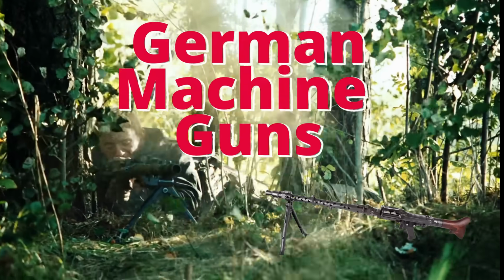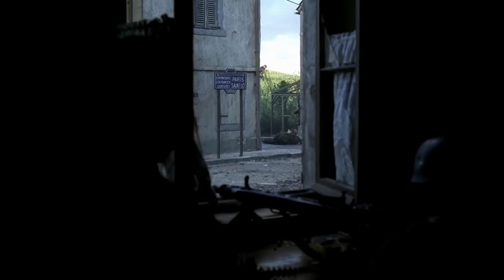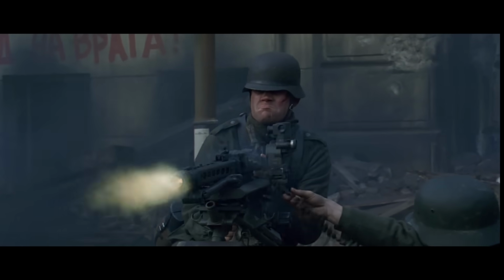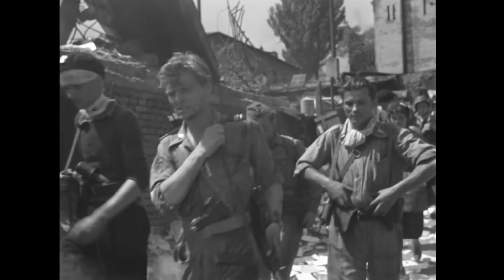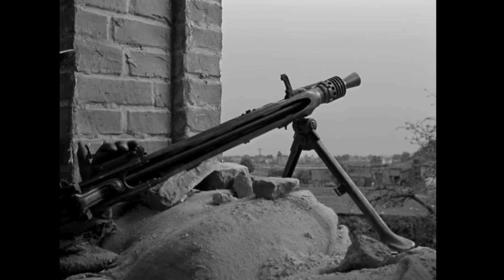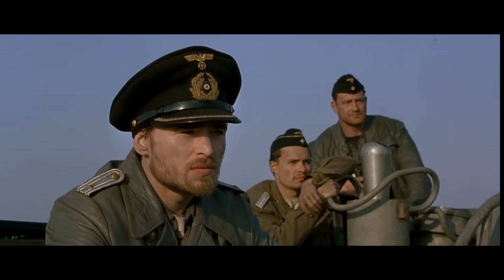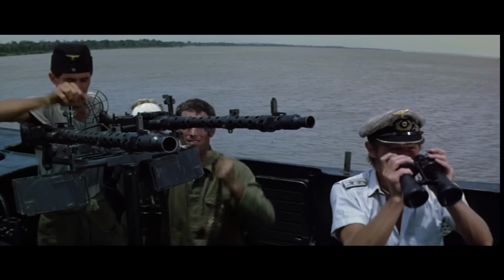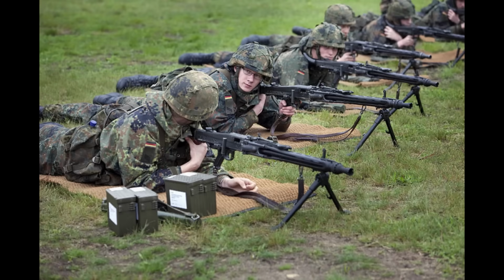German WW2 Machine Guns - in the Movies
An overview of the MG 34 and MG 42 featured in numerous WW2 Movies

Movies featured:
Band of Brothers
Star Wars
Saving Private Ryan
the Bridge at Remagen
My Way
Murphy’s War
U-571
Stalingrad (1993)
Stalingrad (2013)
Defiance
Enemy at the Gates
The Eagle has Landed
Hart’s War
Generation War(mini-series)
Inglourious Basterds
Cross of Iron
Fury
JoJo Rabbit
Kelly’s Heroes
the Polish Film ‘Canal’ (1957)
Is Paris is Burning?